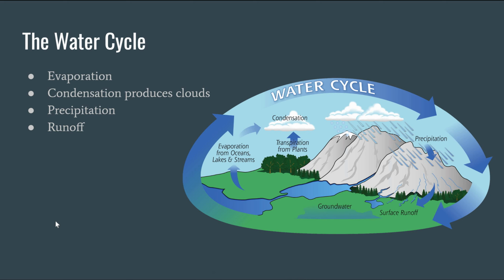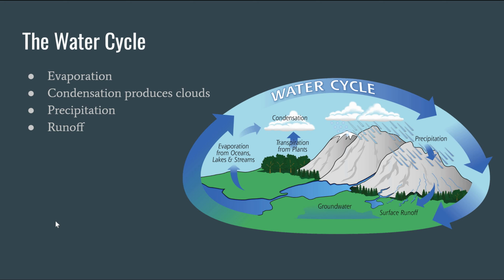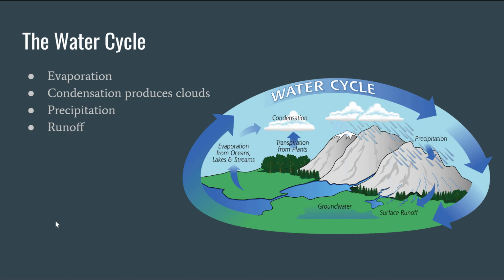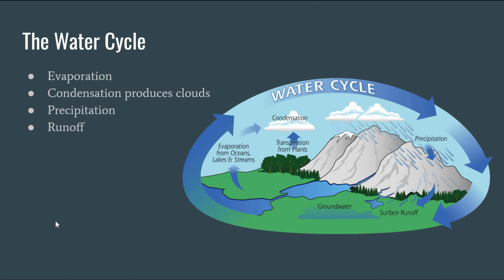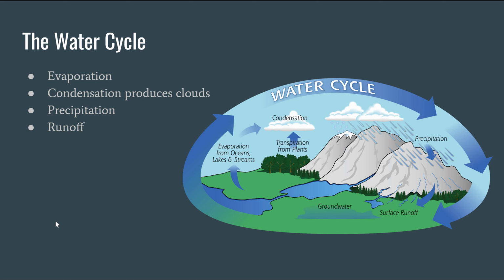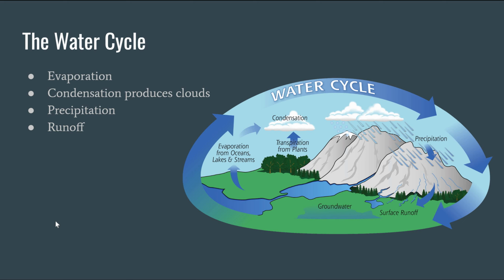Atmospheric Elements of the Hydrologic Cycle (Workshop 4 Recording 4)